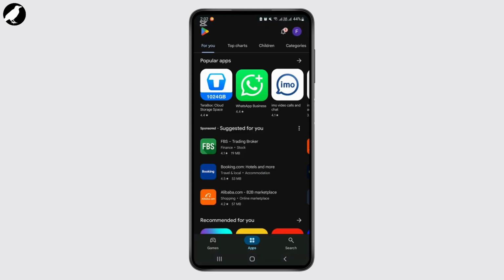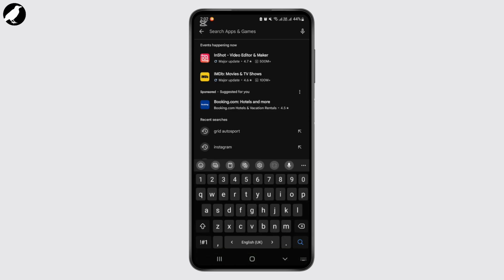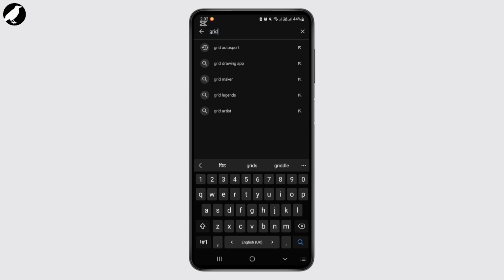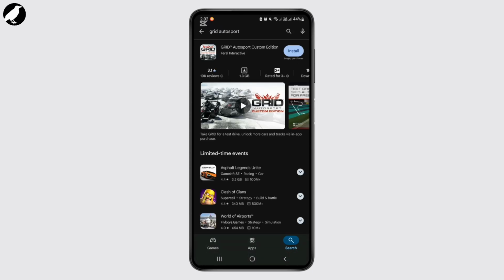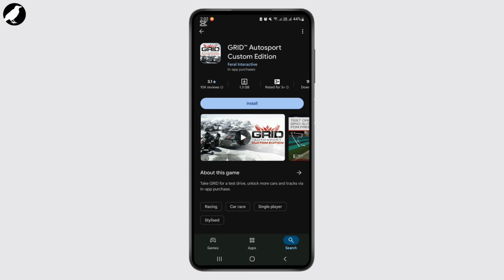How to Download & Play Grid Autosport on Android or iOS Device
Want to play Grid Autosport on your Android or iOS device? This video will show you exactly how to download and play Grid Autosport on your mobile device quickly and easily. Whether you're asking, "How do I get Grid Autosport on my phone?" or need help with the download process, this tutorial has you covered. Learn the step-by-step process to install the game and start racing today! Watch now to see how you can enjoy Grid Autosport on your Android or iOS device!

Timestamps:
00:00 How to Download & Play Grid Autosport on Android or iOS Device
00:06 How Do I Download Grid Autosport on My Phone?